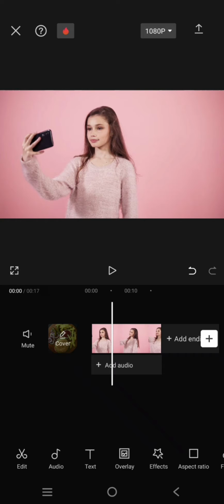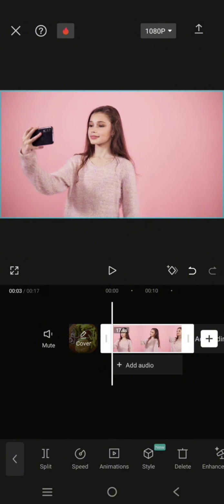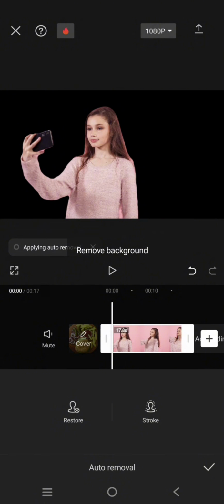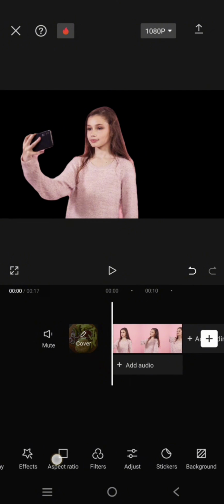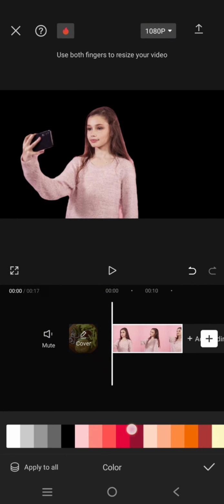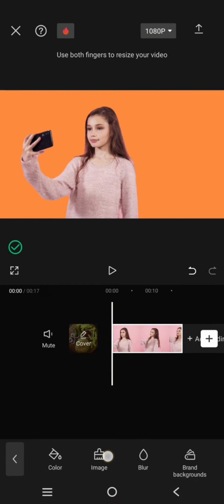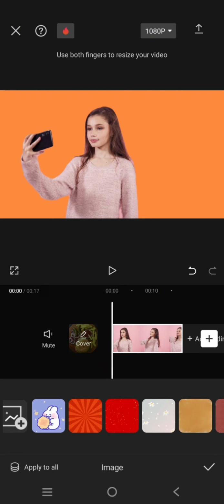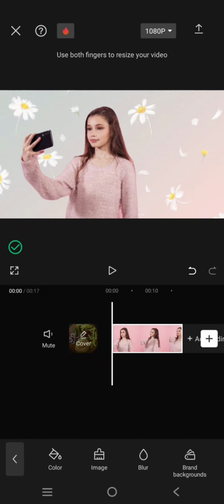[NEW UPDATE] How To Remove And Add Background To Your Video In CapCut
This is how you can remove and add background in CapCut